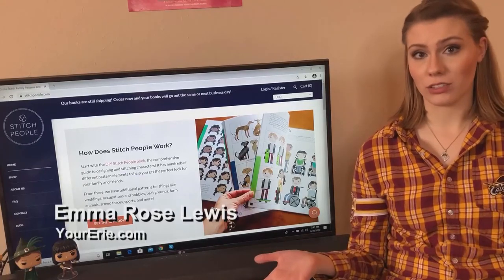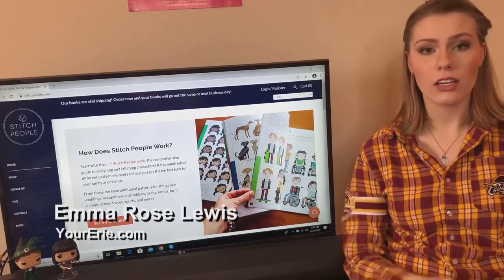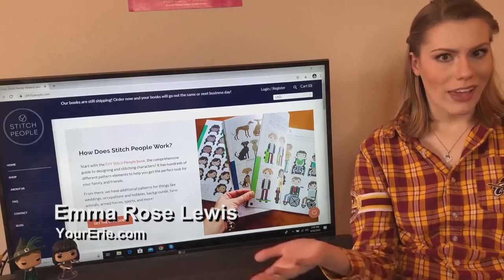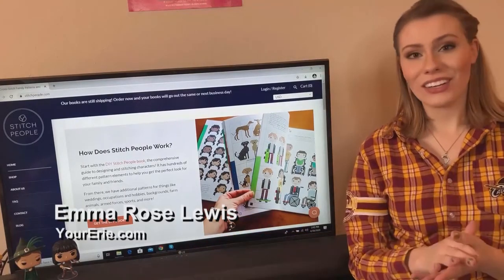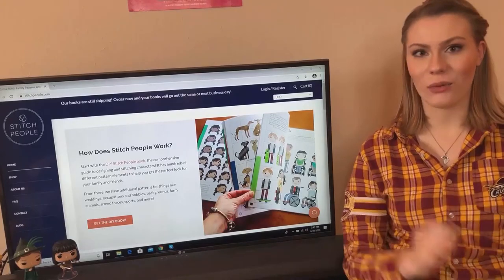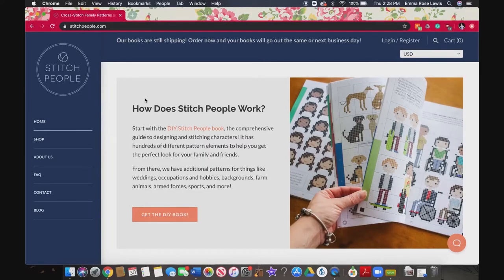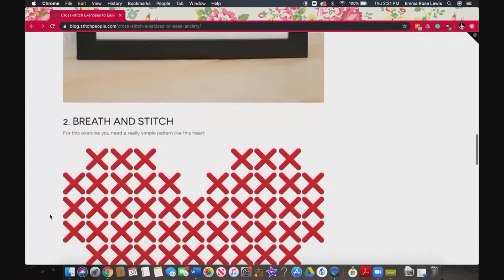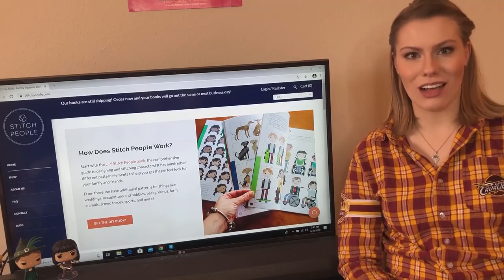Digital Exclusive: Cross-stitch